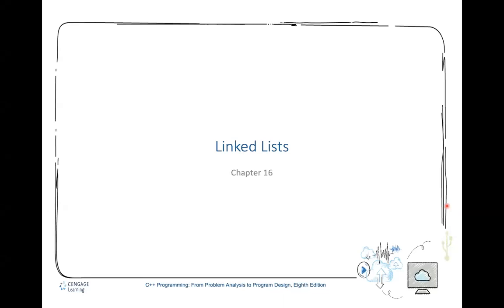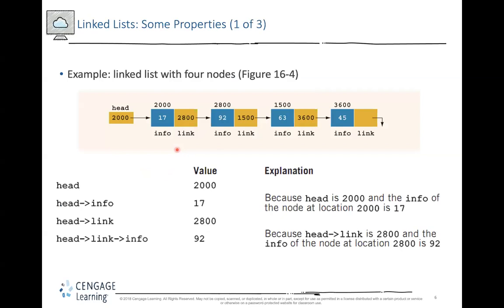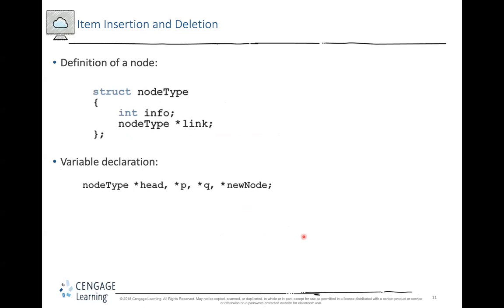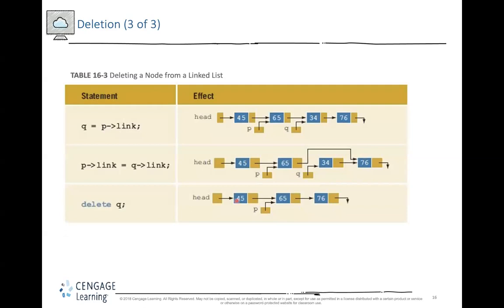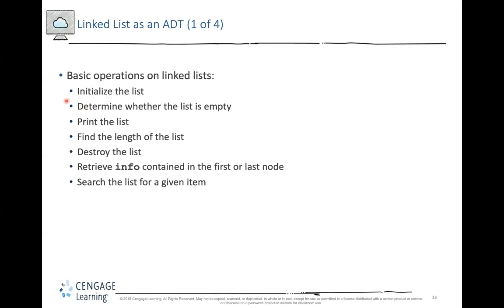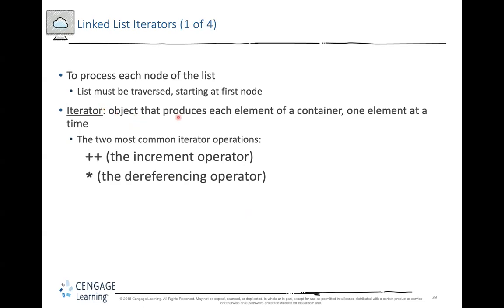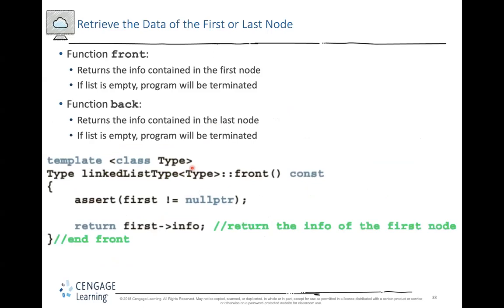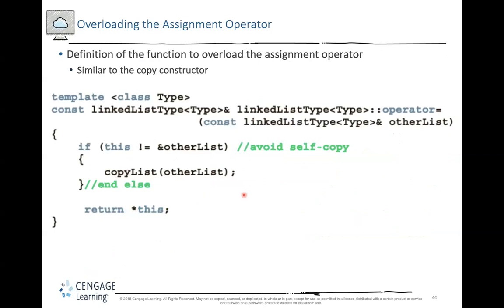Linked Lists (C++)